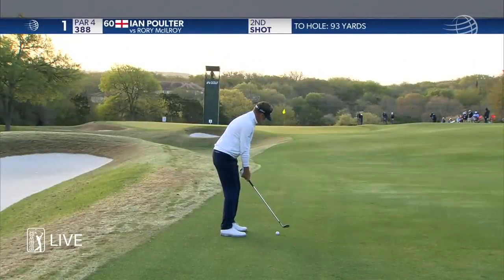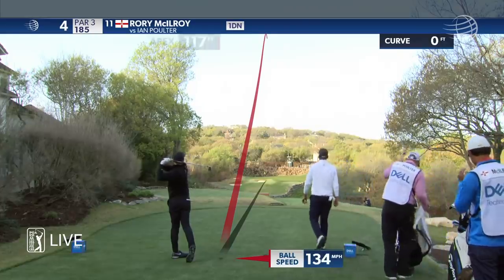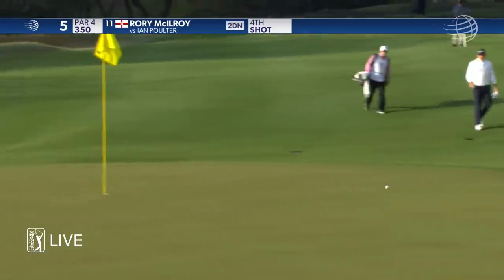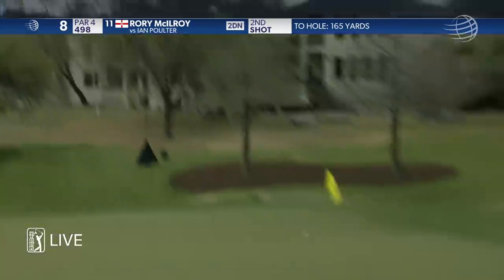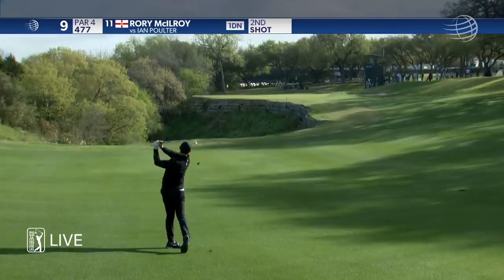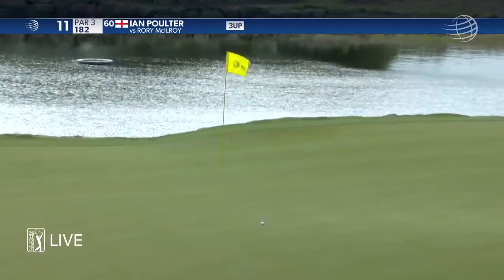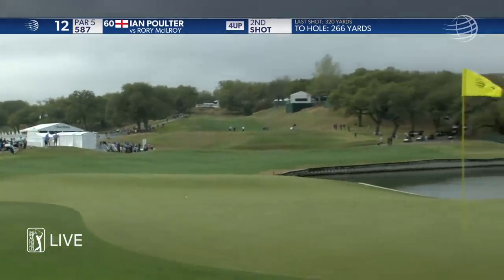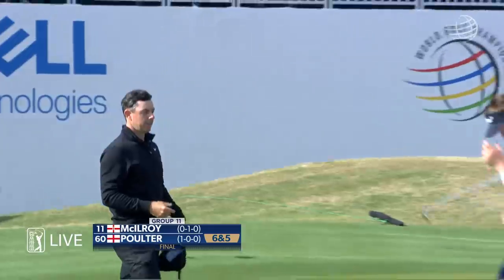Highlights | Ian Poulter vs. Rory McIlroy | WGC-Dell Match Play | 2021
In Round 1 of the 2021 World Golf Championships-Dell Technologies Match Play, Ian Poulter defeated Rory McIlroy 6 and 5.

The 64-player field is set, and the World Golf Championships-Dell Technologies Match Play is ready to return to the PGA TOUR schedule after being cancelled last season due to the COVID-19 pandemic. Kevin Kisner returns to defend his title from 2019 and will face stiff competition as all of the top-10 golfers in the Official World Golf Ranking are teeing it up at Austin Country Club. Reigning FedExCup champion Dustin Johnson headlines the field, while Justin Thomas makes his first start since winning THE PLAYERS Championship. Twenty-two golfers will be making their Match Play debuts including TOUR winners Sungjae Im, Viktor Hovland and Matthew Wolff alongside major champion Collin Morikawa and Korn Ferry Tour Points leader Will Zalatoris.